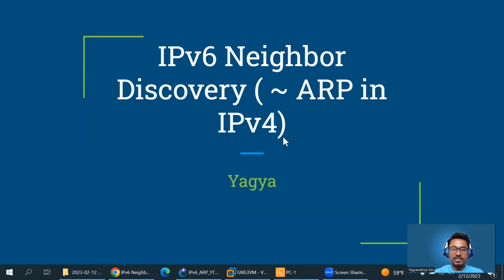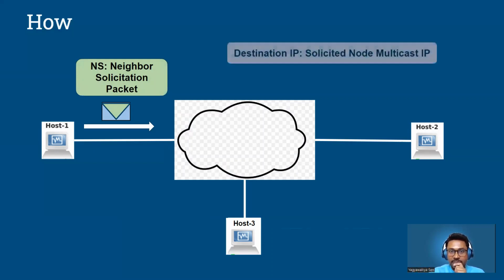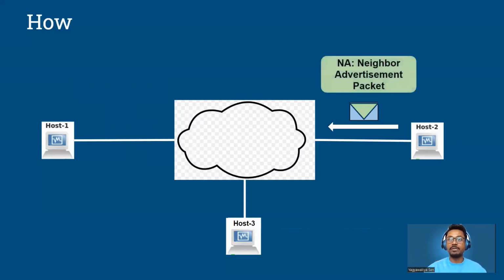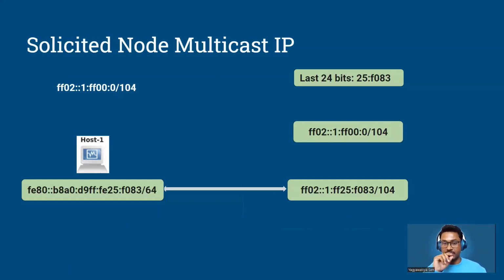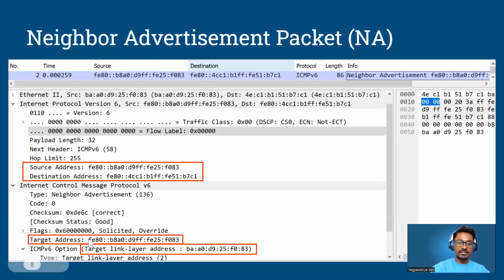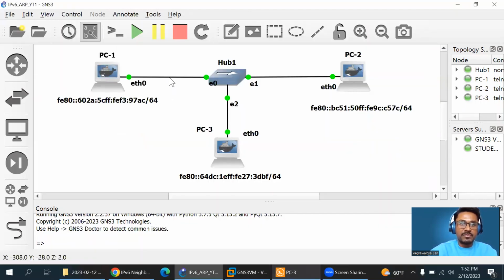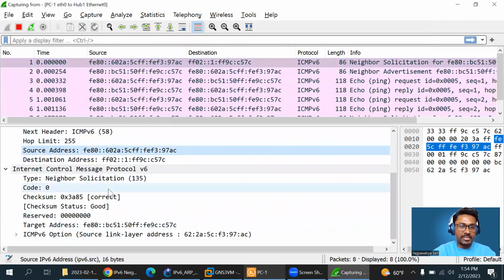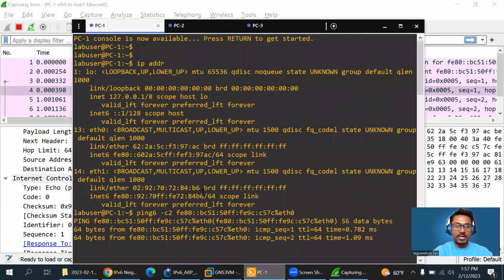IPv6 Neighbor Discovery Protocol Explained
In this video we are going to cover the following:
Why we need Neighbor Discovery Protocol
How Neighbor Discovery Protocol works in IPv6
What is Solicited Node Multicast IPv6  and it's generated
Structure of Neighbor solicitation and advertisement packets
Demonstration using GNS3 simulation